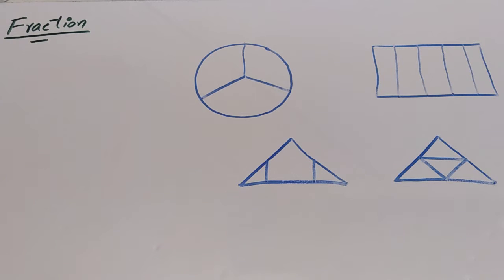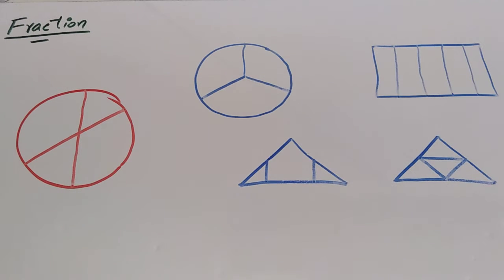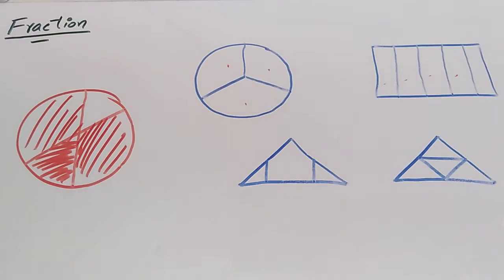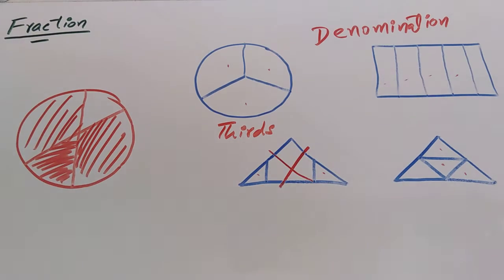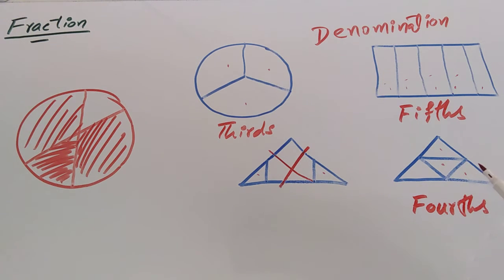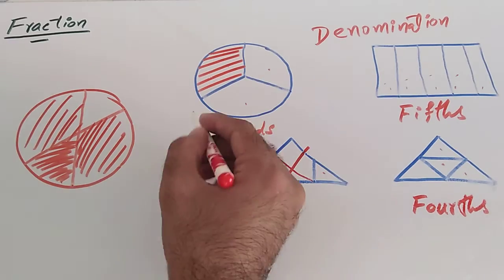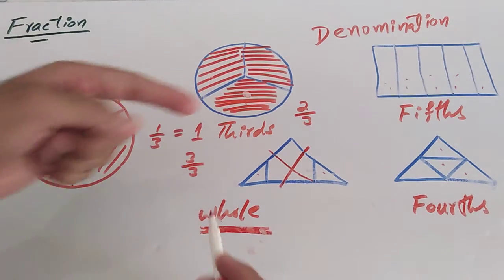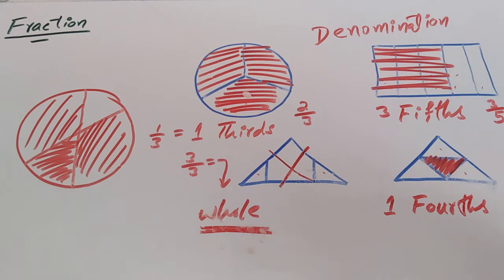The Concept of Fraction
This video explains the Basic concept of Fractions. You may extend the same terminology to teach, learn and discover more on fractions.